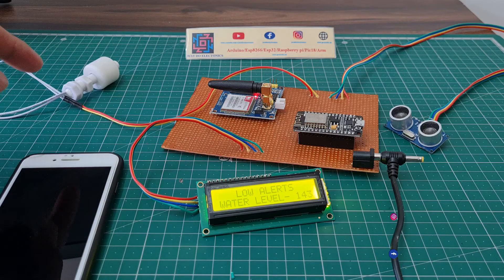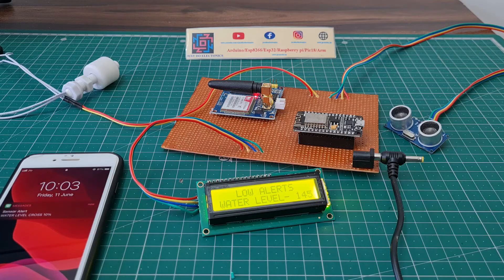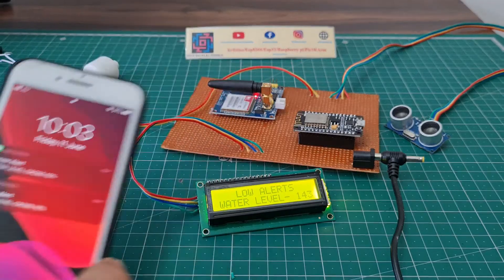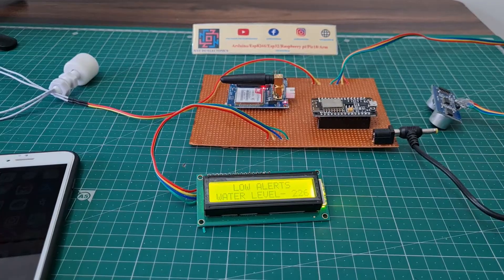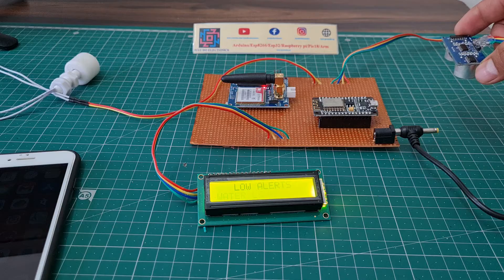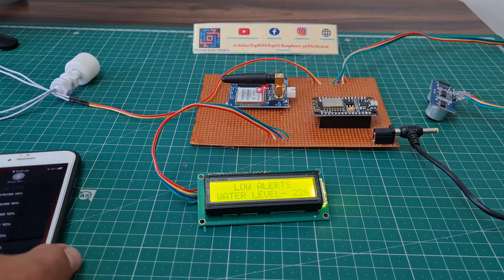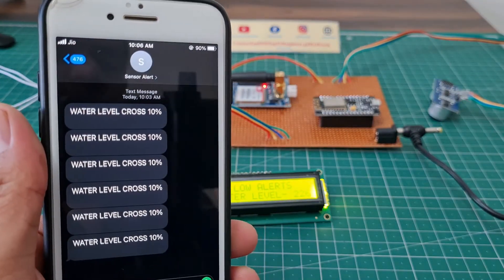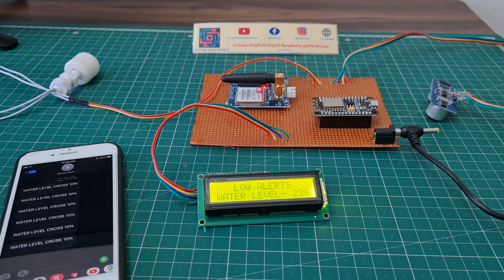Flood Monitoring System With ESP8266 | GSM | SMS Alert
In this video, we build a Flood Monitoring System using the ESP8266 microcontroller. This project aims to detect rising water levels and send real-time SMS alerts, ensuring timely warnings during flood conditions.

Component List
ESP8266 Controller
16x2 LCD Display
I2C Module
Ultrasonic Sensor
Float Sensor
Sim900a GSM Module